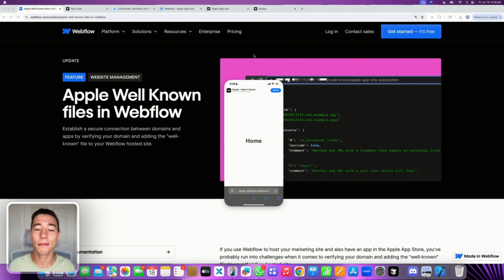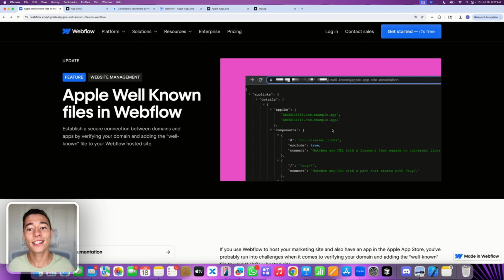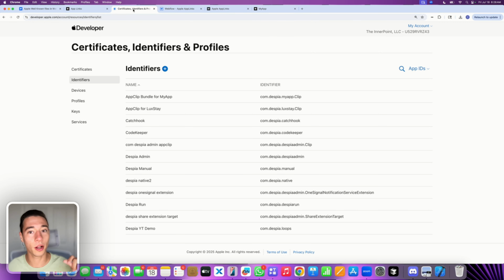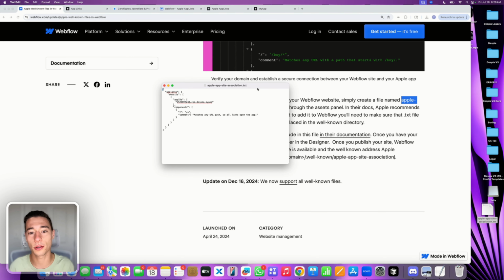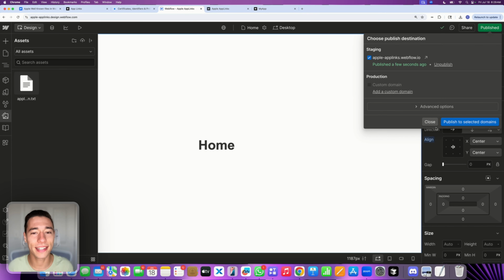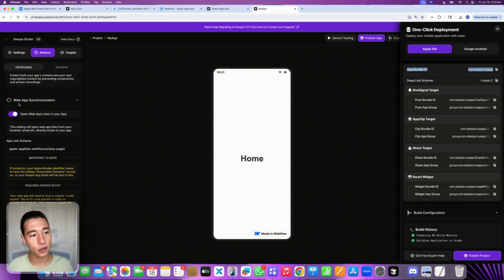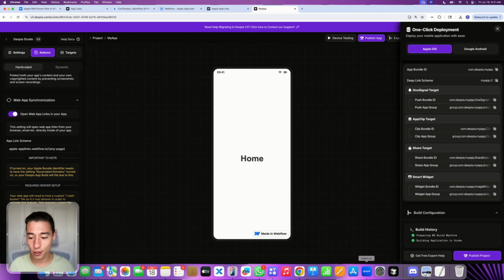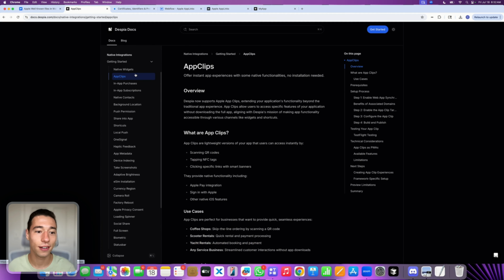How to Use Apple AppLinks in Webflow to Sync Mobile and Web Apps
📲 Convert your Webflow Web App into a Native Mobile Application and Publish it with One Click to the AppStore & Google Play Store